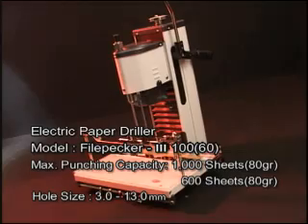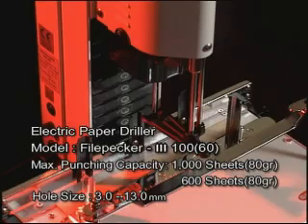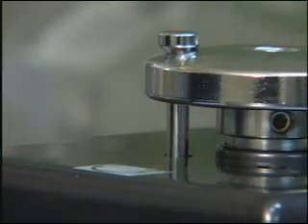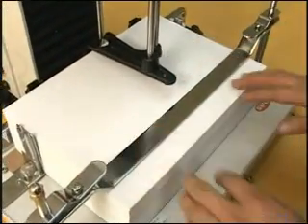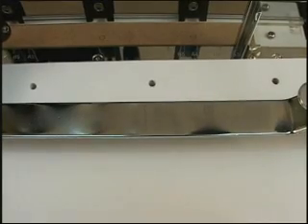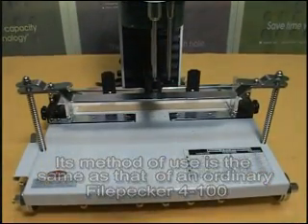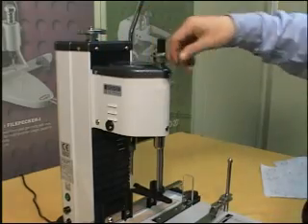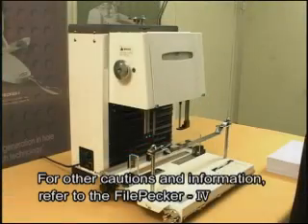SPC Filepecker III- 60 Drill (CJB)